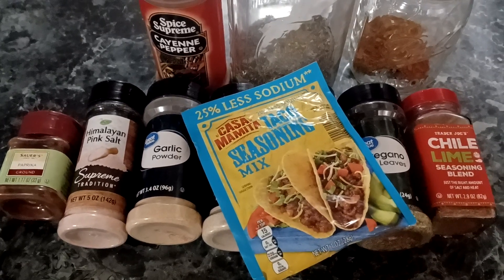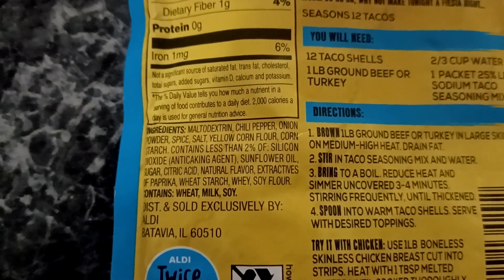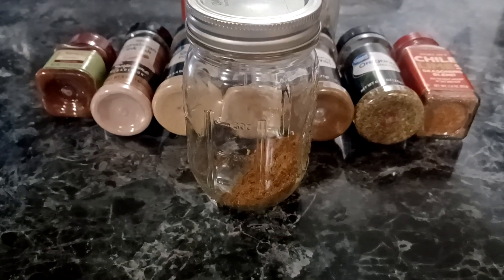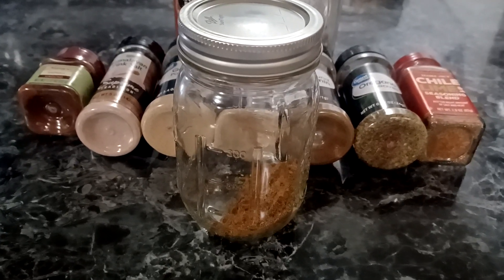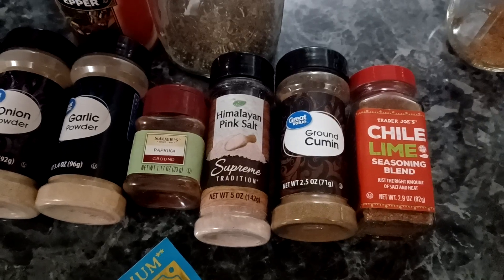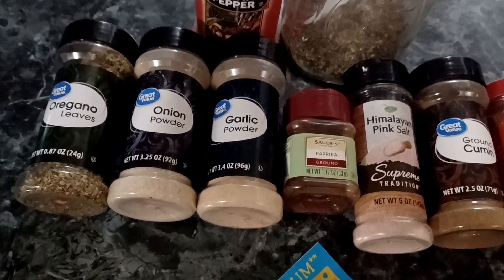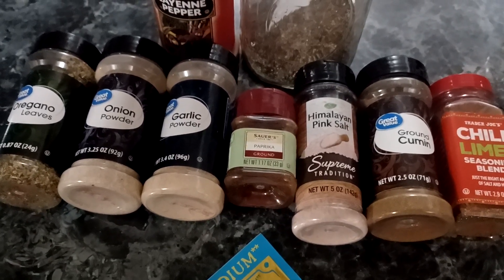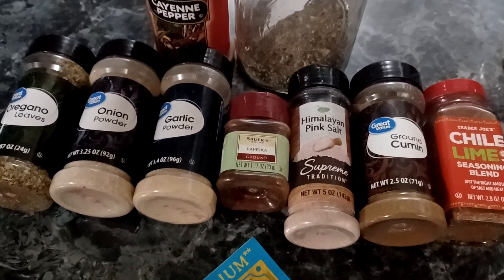Prepper Pantry | HOMEMADE TACO SEASONING | Cooking From Scratch | Budget Meals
Husbands Channel: @StormofTruthPrepping
TACO SEASONING RECIPE:
1 tablespoon chili powder
1 teaspoon sea salt
1 teaspoon ground black pepper
½ teaspoon ground paprika
¼ teaspoon garlic powder
¼ teaspoon onion powder
¼ teaspoon crushed red pepper flakes or ground Cayenne Powder
¼ teaspoon dried oregano

Amazon Links to Prepper Items:
PORTABLE SOLAR GENERATOR:
Solar Light Bulbs
Battery Converters
Rechargeable Tactical Flashlight
Solar Lanterns
Jackery Portable Power Station
Sawyer Mini Water Filter
Berkey Water Filtration

Mailing address:
Prepping The Truth
Oneonta, AL. 35121